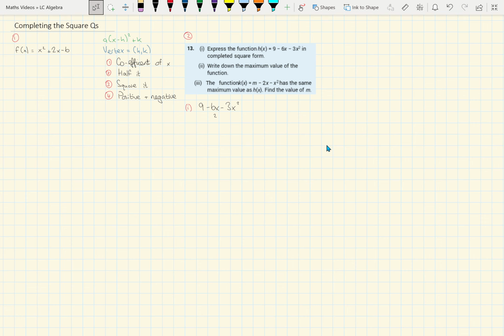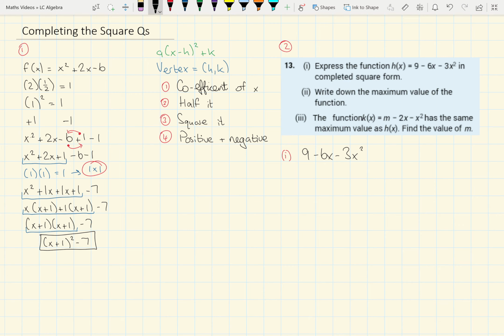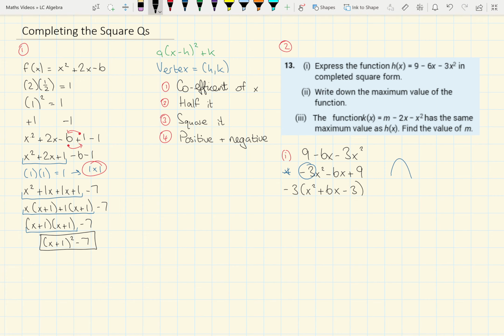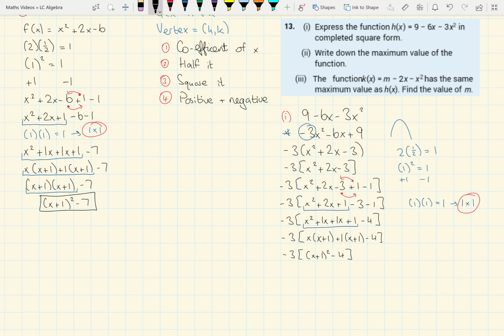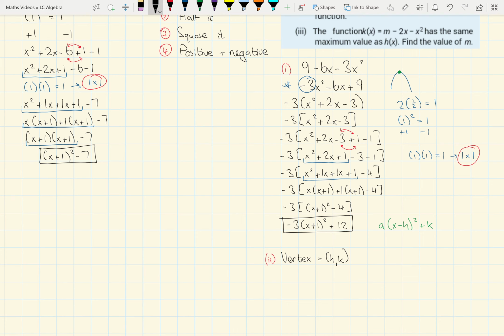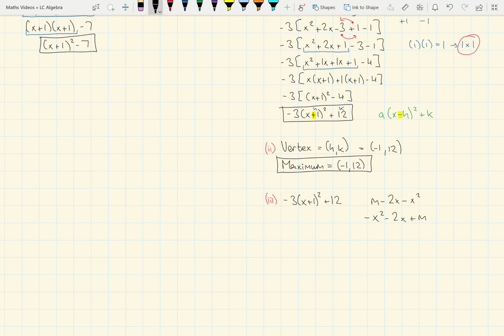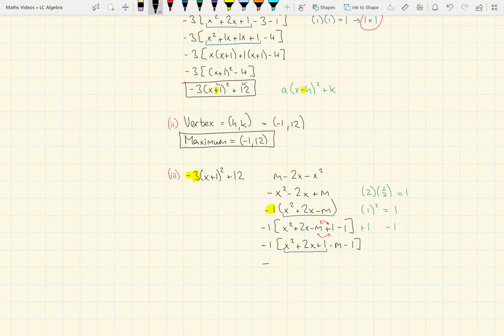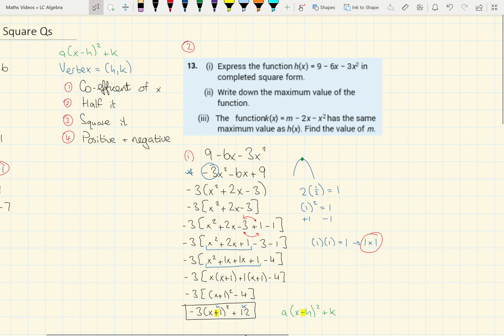LC HL Maths Functions Completing the Square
This video looks at the Completing the Square method in Functions.